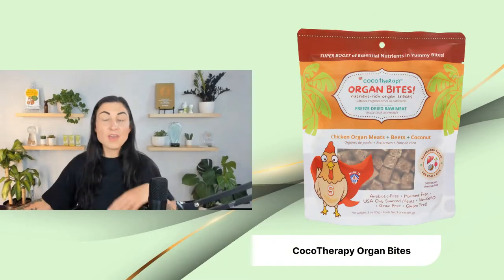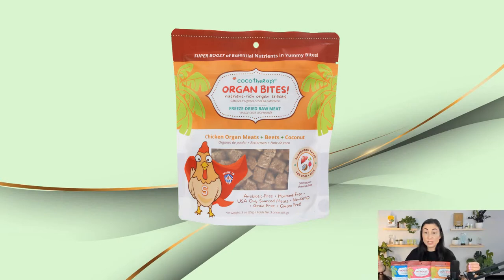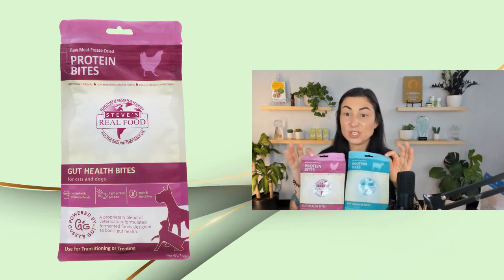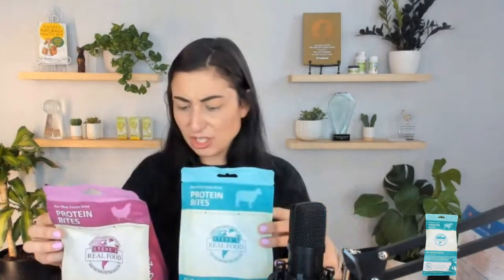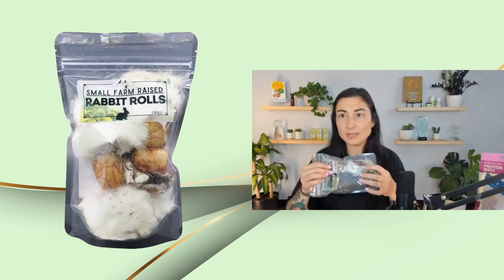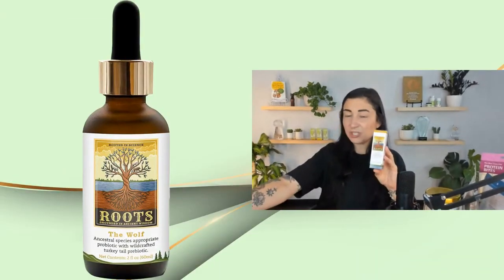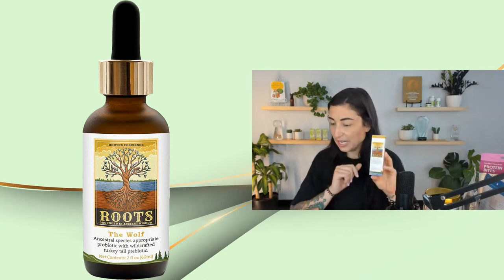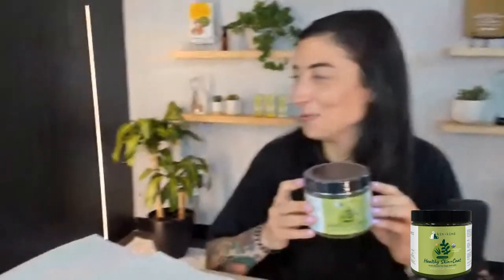What's New at Naturally Healthy Pets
Join Gwen as she talks through the new products I've added to our store, and what pets can benefit from them! ⁠